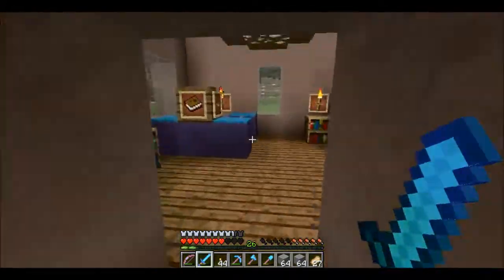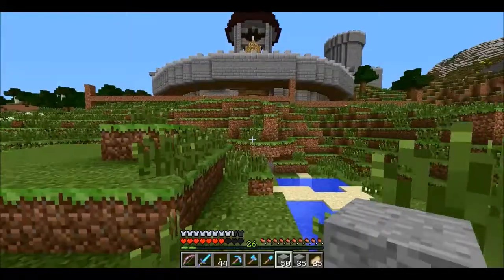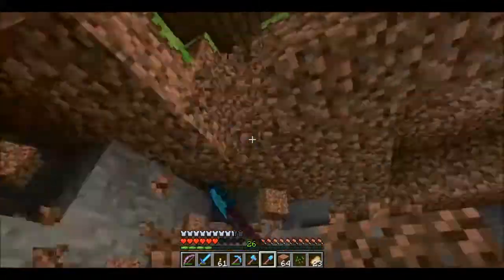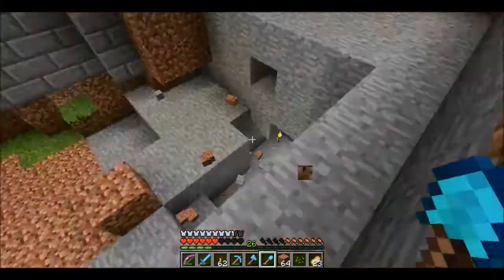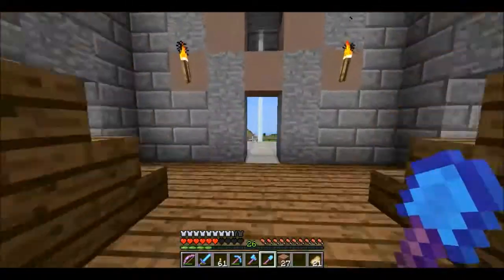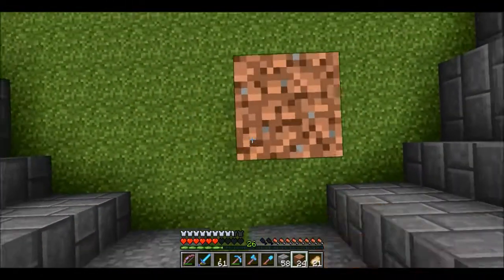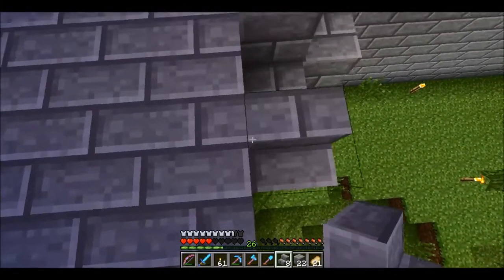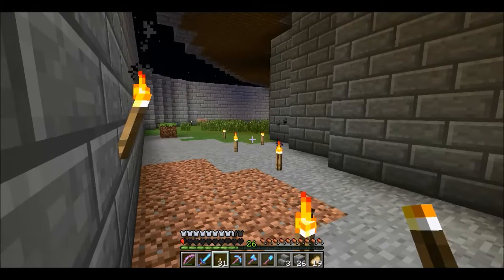Minecraft with Stien #29 squaring the circle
Lets play adventure on my personal server.
ultra hard setting (no health regen)
1.7.2 "the update that changed the world"
death counter so you can see how many times i have died off camera as well as on :)

Join me on my exploration of the new world i have mapped out a small area which will be for my guests on the server to build projects with me or even just try to increase my death count with pvp!